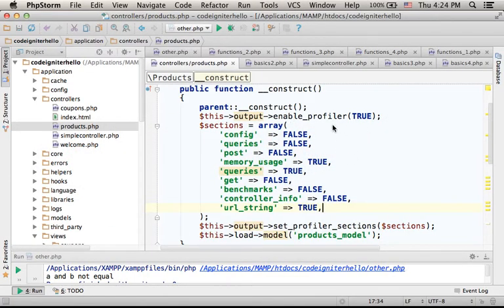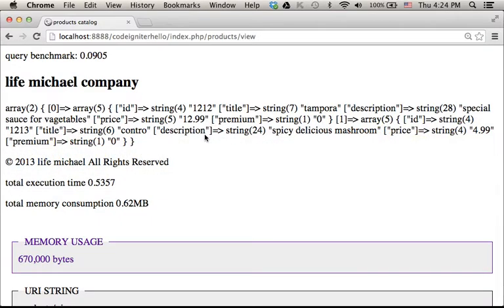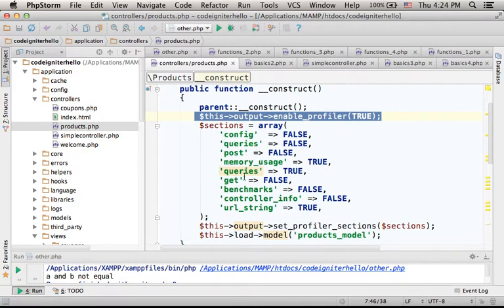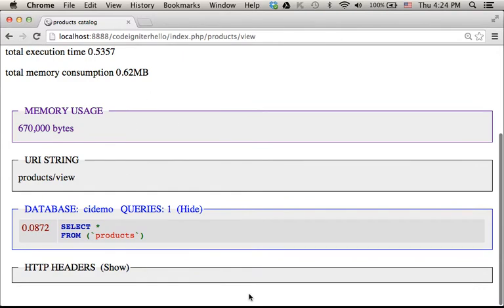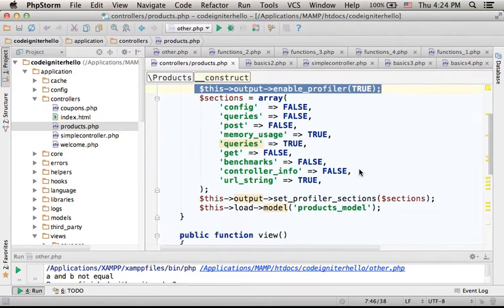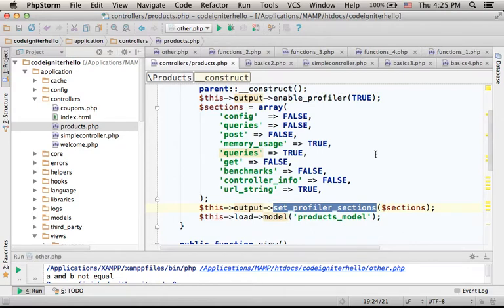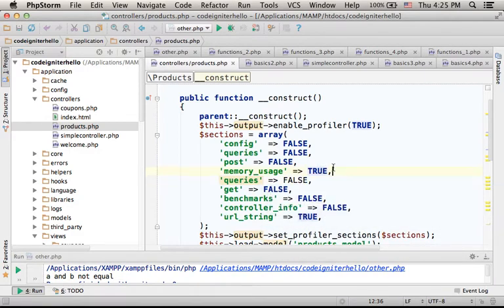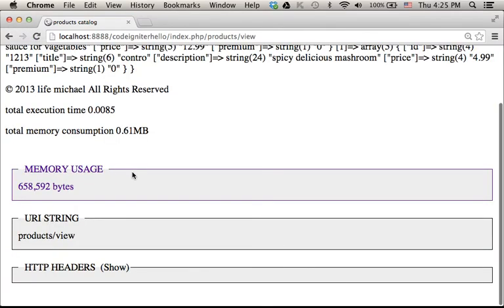Profiling using CodeIgniter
This short video clip shows how simple it is to use CodeIgniter profiler.